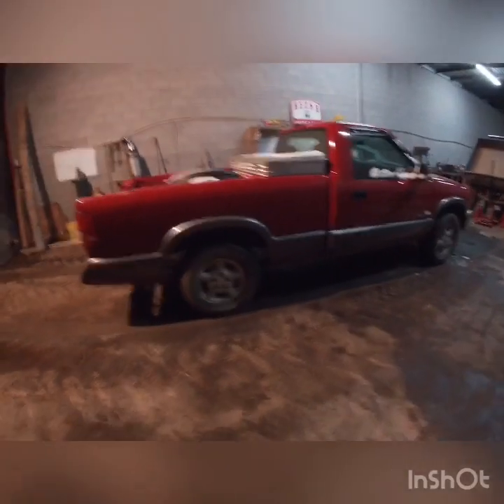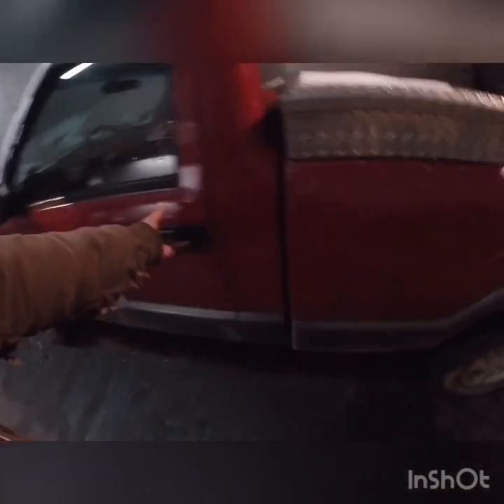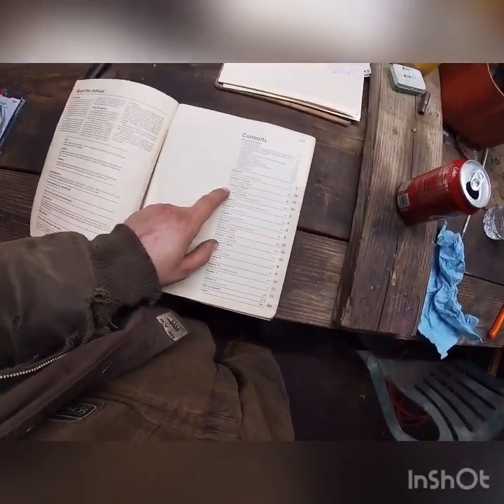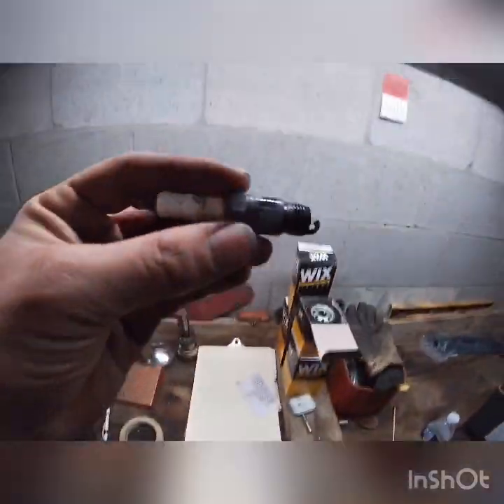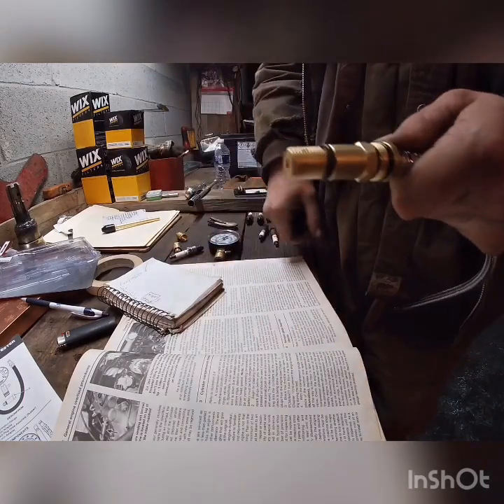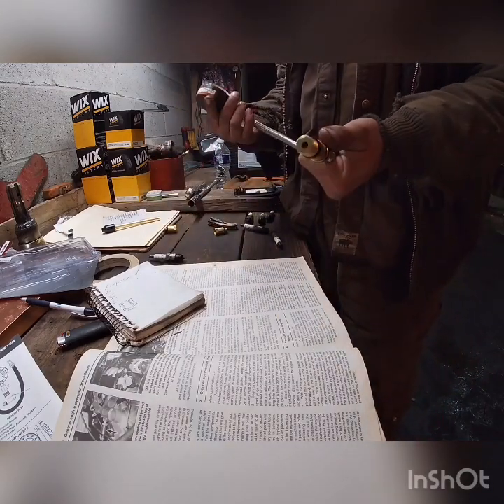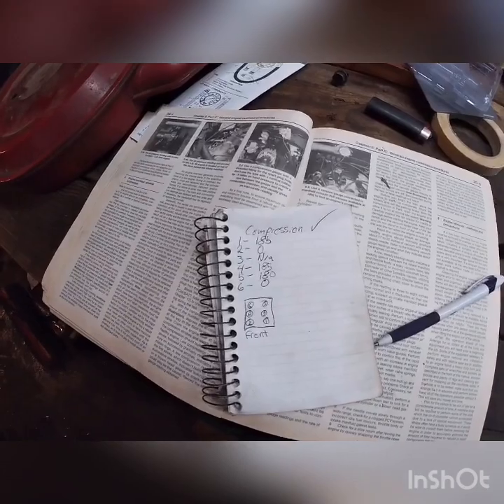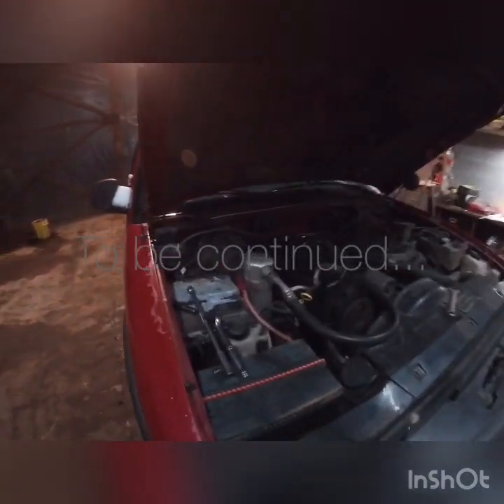Compression Test - unexpected results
First time doing a compression test!
This should be a fairly universal procedure for all makes and models
Steps:
-Label all plug wires
-Remove all spark plugs
-Remove PCM fuse
-Block throttle to wide open position
-Insert compression tester into cylinder 1 spark plug hole on the head
-Crank the engine over several revolutions
-Check your gauge and write down the pressure
- Repeat for all cylinders